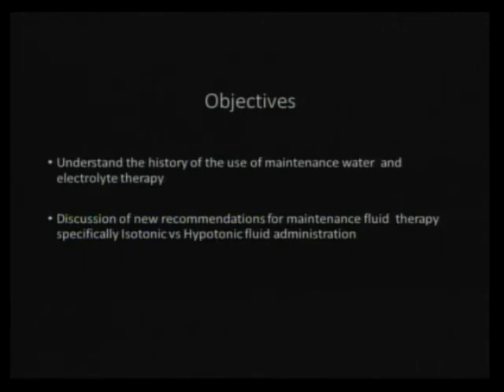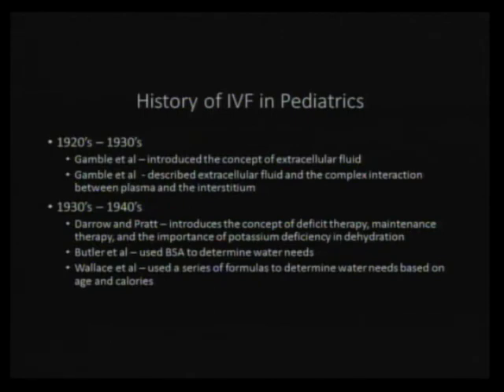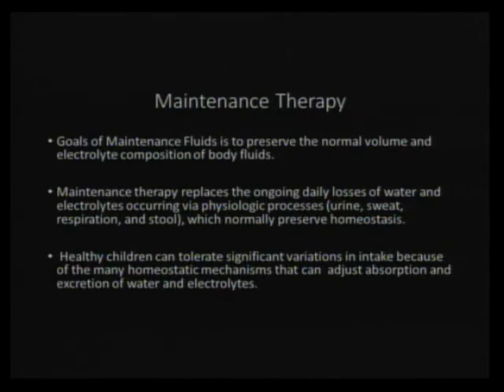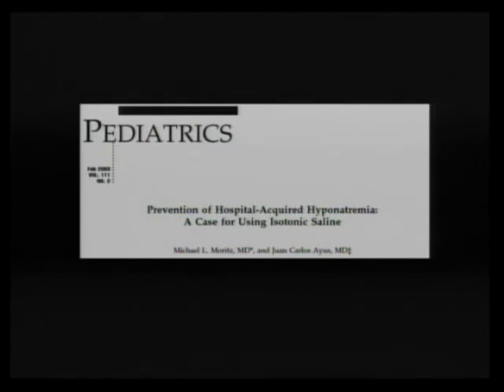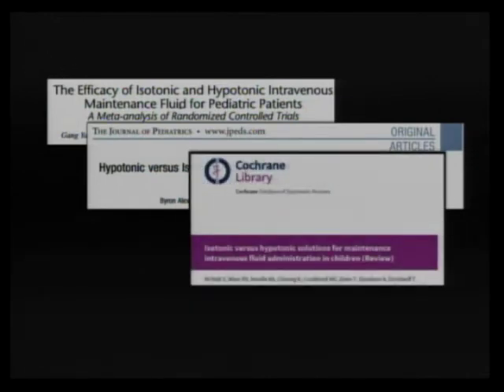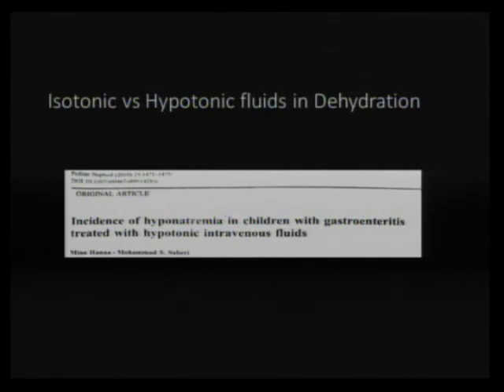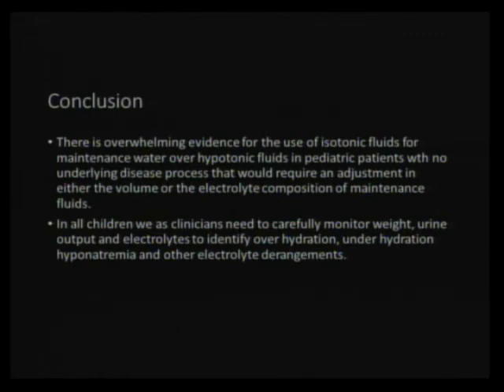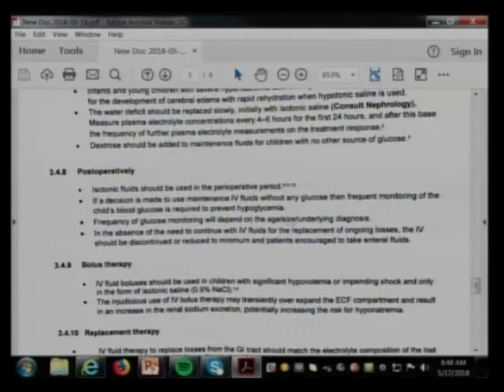Pediatric Grand Rounds 5-17-18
“Fluid Administration in Pediatrics”
Vickren Pillay, MD
PGY III Resident